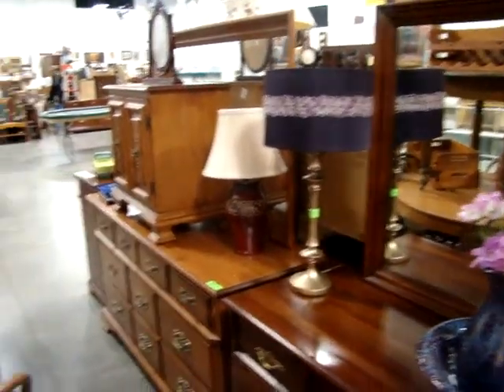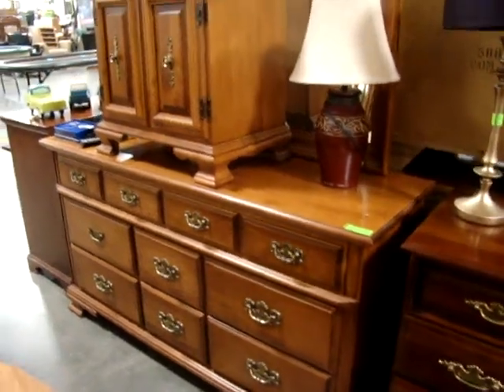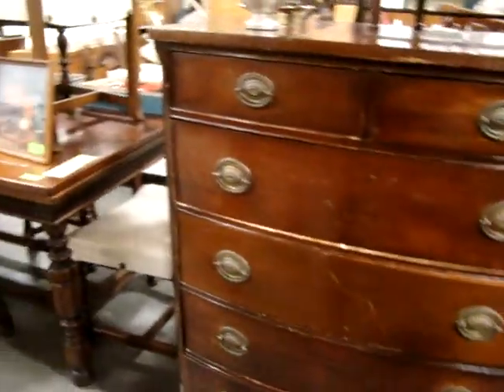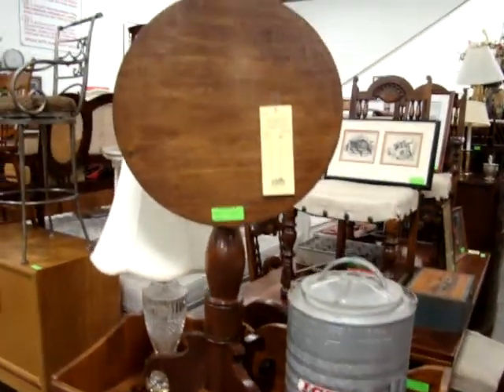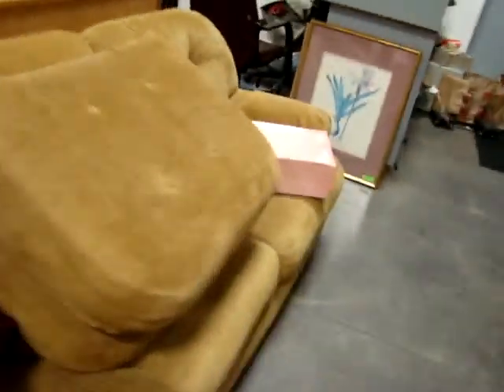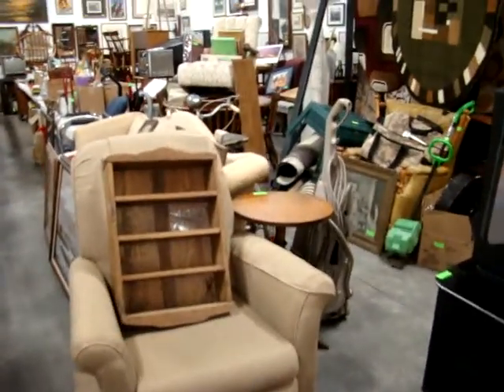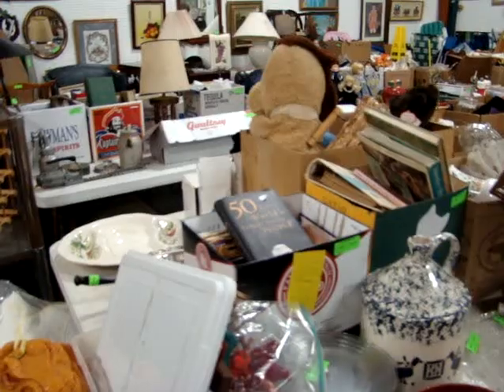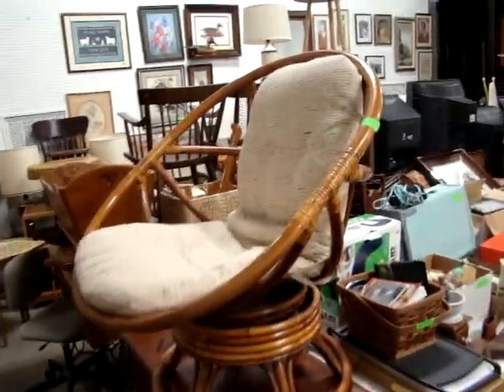Dixon's Preview Video For Wenesday 12-5-12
pre-owned furniture, antiques, collectibles, jewelry, coins